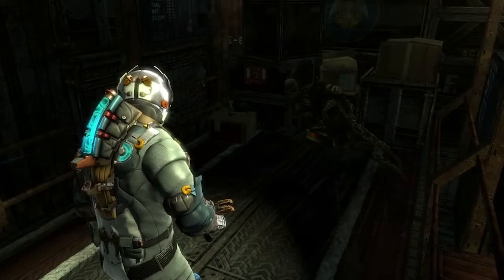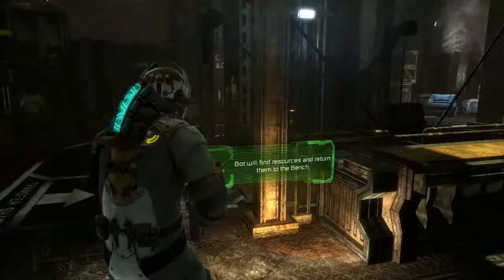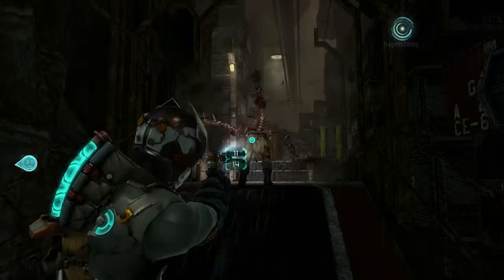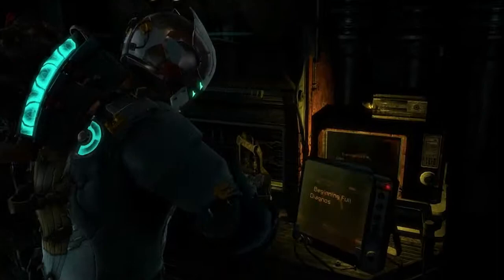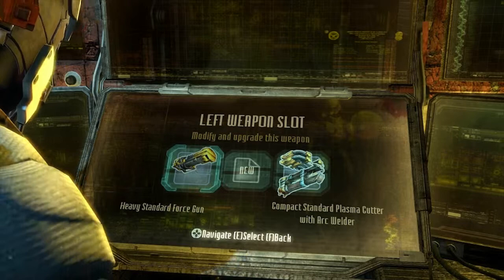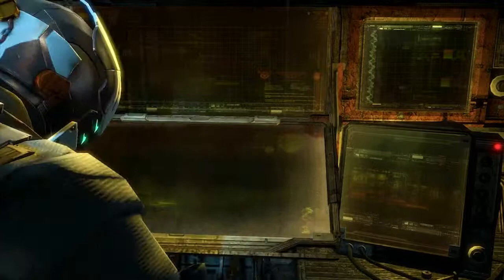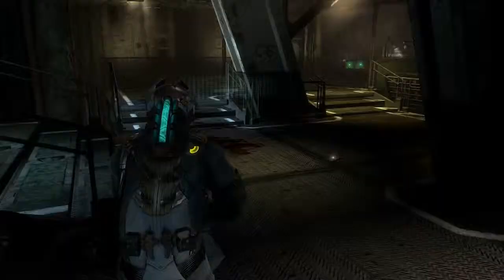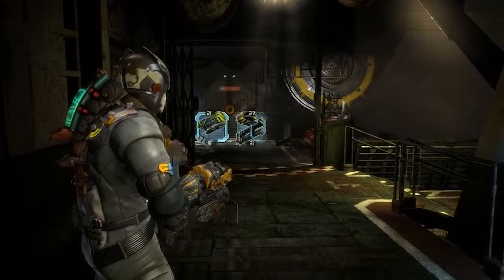Dead Space 3 Co op Campaign #10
Dead Space 3 is a third-person shooter video game developed by Visceral Games and published by Electronic Arts. Announced at E3 2012 on June 4, 2012 and released internationally in February 2013, it is the sequel to Dead Space 2 and the third main entry in the Dead Space series.

Primarily set on the frozen planet of Tau Volantis, the game follows protagonists Isaac Clarke and John Carver as they attempt to end the Necromorph threat once and for all.